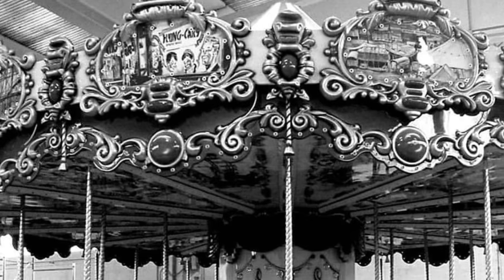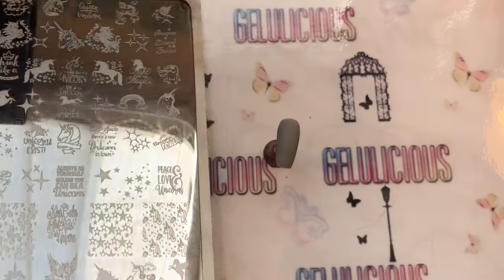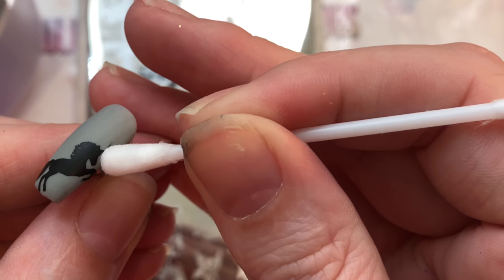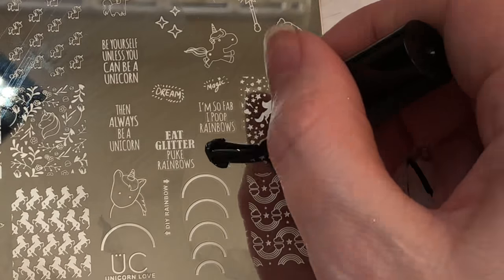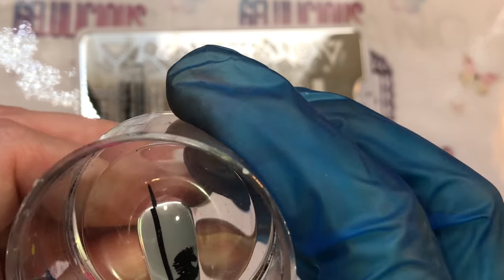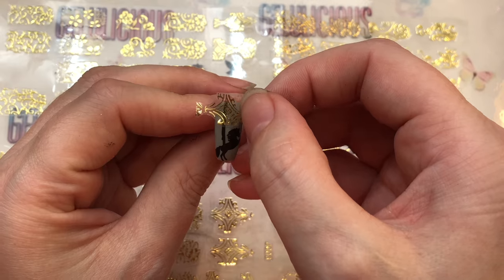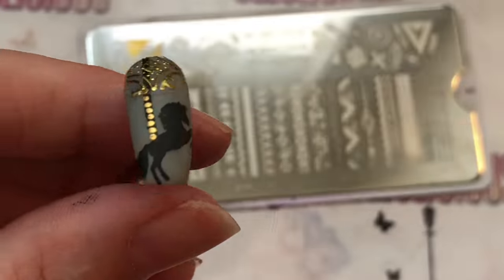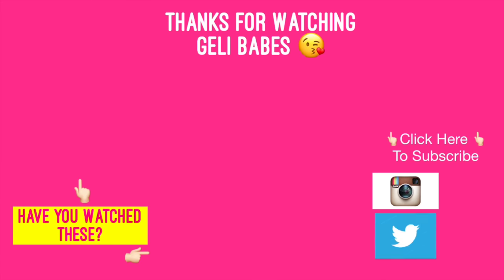Carousel Nails | The inspiration Challenge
I've joined another inspiration challenge hosted by
 @inspiration challenge ~

Products used:

Bluesky 1 Step Gel Polish

Stamping Plates:
Moyou London Explorer Plate  30

STAMPER:
Beautybigbang Clear stamper

Stamping Polishes
Born Pretty Black

OTHER
Banggood Gold Nail Sticker

TOPCOAT
Gdi gel matte topcoat

Editing credit:
Intro maker - Intro Creator